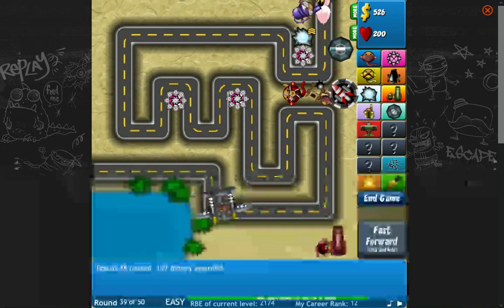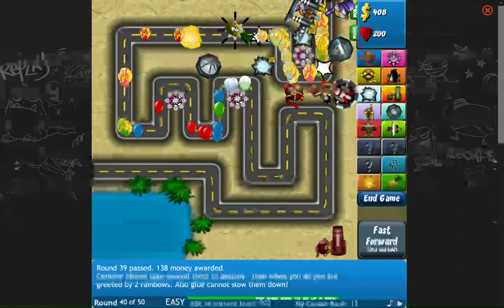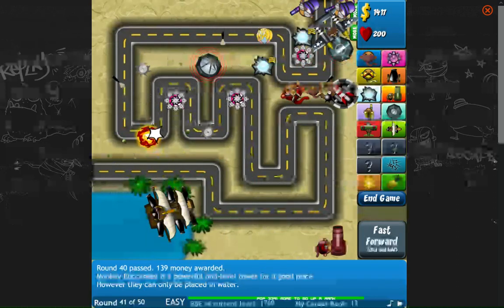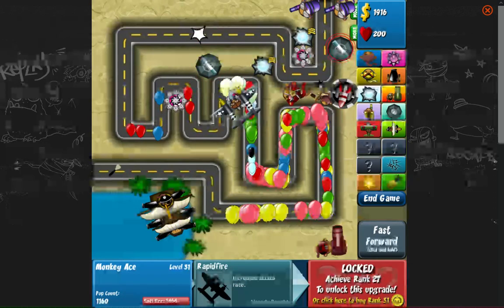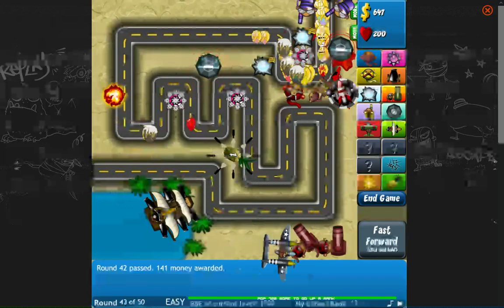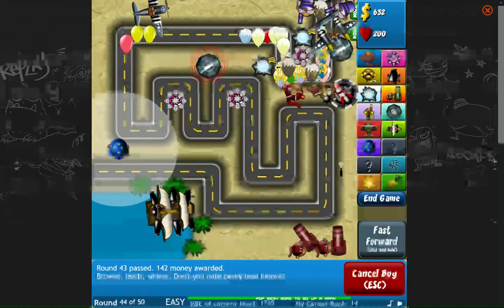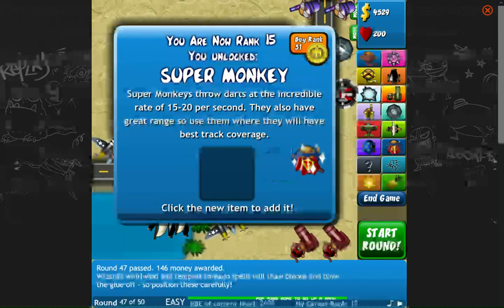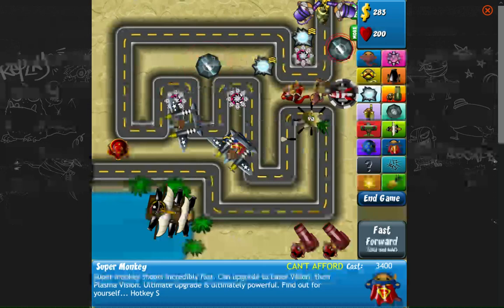Bloons TD 4 | Part 2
This is part 2 hopefully it came out well XD